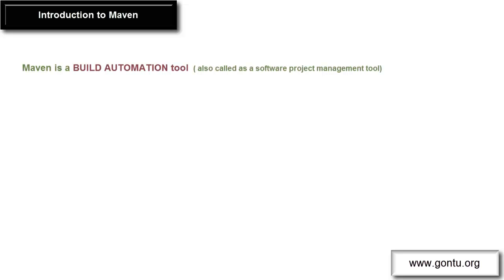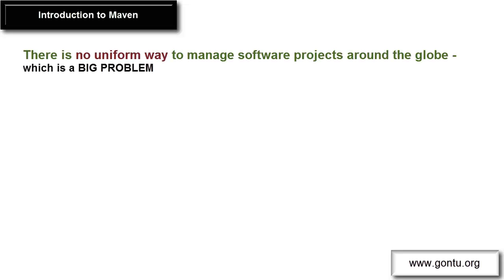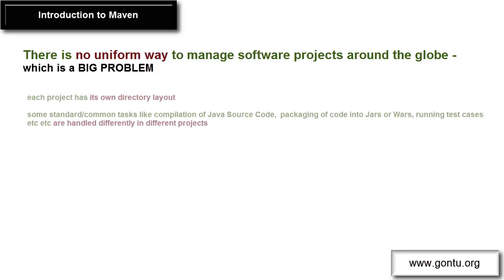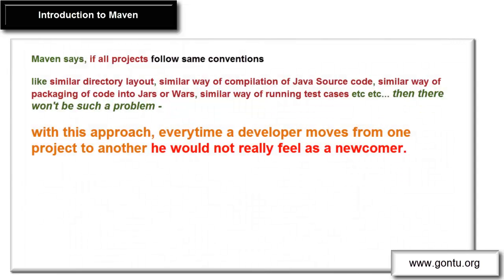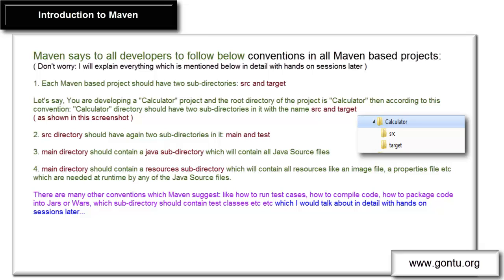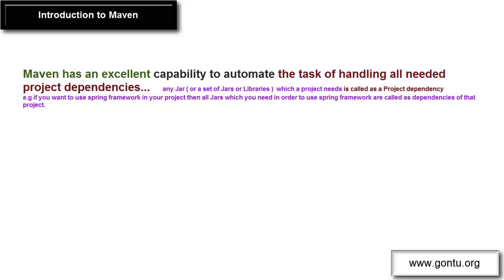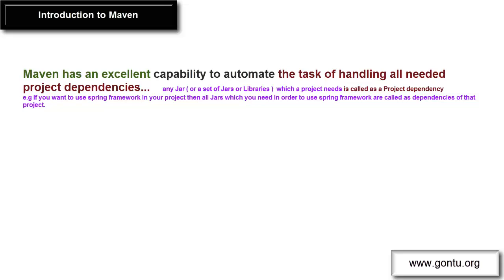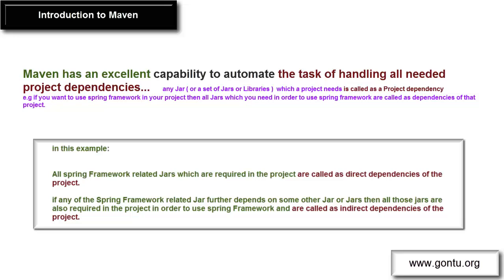Maven Tutorials 01 - Introduction To Maven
in this tutorial, we will go through complete introduction to Maven. We will learn what exactly is Maven, what it does, why it is so popular etc etc...